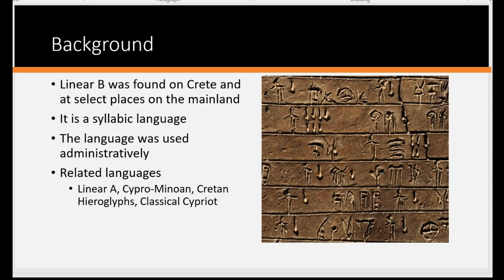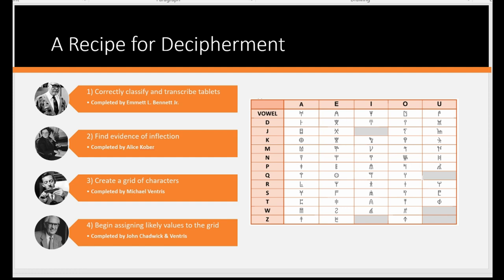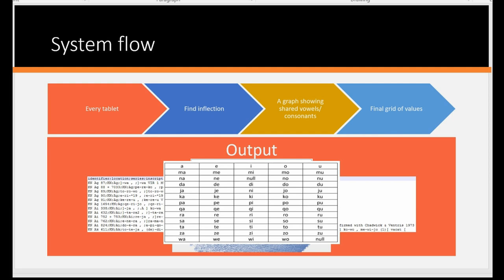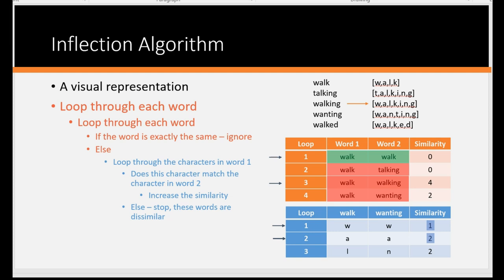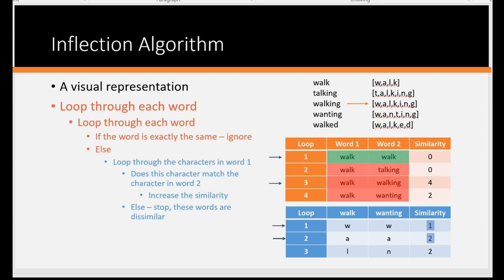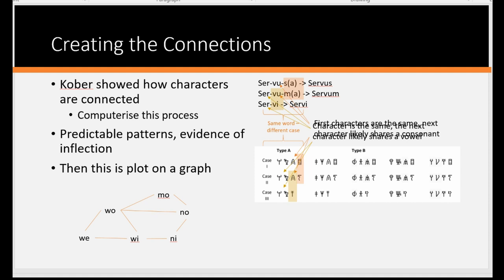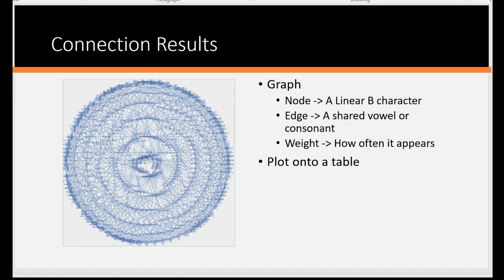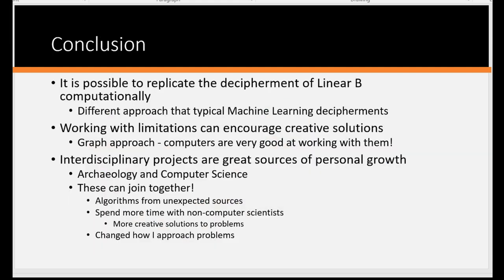A Computational Decipherment of Linear B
The mystery of the world’s undeciphered scripts continue to draw in amateurs and experts alike. Machine translation currently allows us to translate known languages and writing systems such as between English and French or between English and Greek but this technology could be used to unlock the mysteries of the past and computers may hold the key to the understanding of these scripts. This project is a reconstruction of the decipherment of the Linear B script using computational techniques. Computational decipherment is a very important field; many ancient languages remain undeciphered such as Linear A, Etruscan, Rongo Rongo in addition to other ciphers or unknown writing system such as the Voynich Manuscript. Advances in decipherment could reveal more about the ancient world and answer key archaeological questions. In addition to deciphering more languages decipherment techniques can be used to further enhance machine translation by allowing translation with smaller corpuses. This project has deciphered Linear B in 3 stages, like the original decipherment, with the assumption that we have all tablets available in the dataset. In the first stage, an unsupervised algorithm will be used to automatically find inflected nouns. In the second phase, the results of this algorithm will be used to create a grid of values where signs share vowels or consonants. In the final phase, we will use a genetic algorithm to suggest possible values using evidence from statistics and known values of similar and related signs.

(Katie Paxton-Fear)